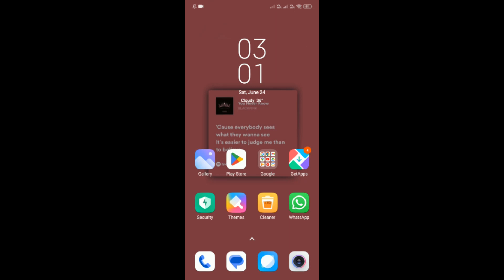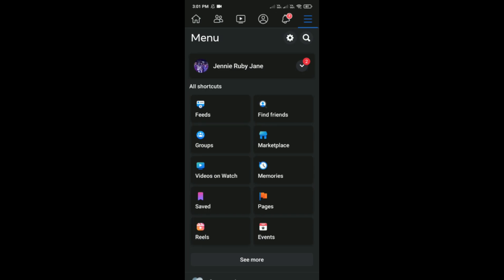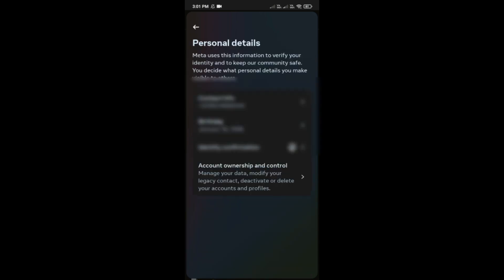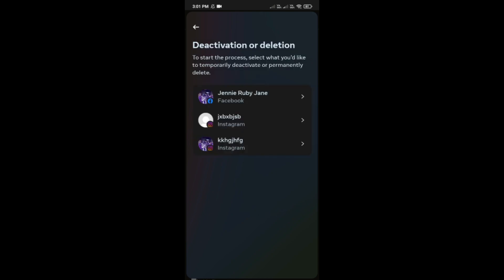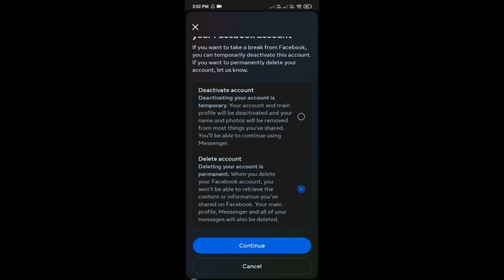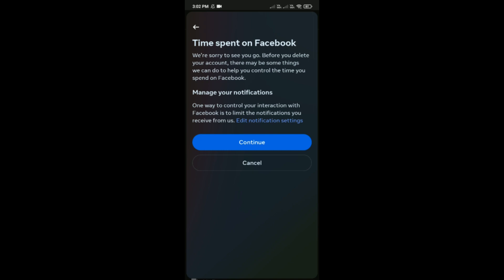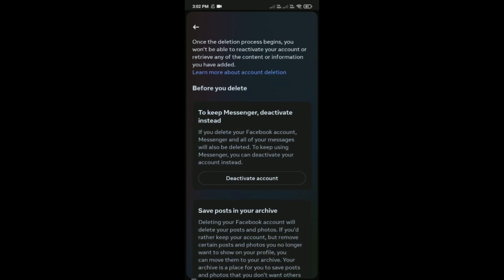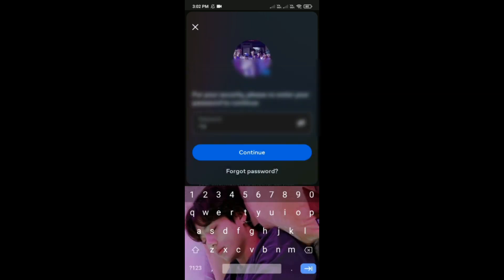How To Permanently Delete Facebook Account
Ready to bid farewell to Facebook and take control of your online presence? In this comprehensive guide, we'll walk you through the steps to permanently delete your Facebook account, ensuring that your personal information is removed from the platform for good.

We hope this guide empowers you to permanently delete your Facebook account if that's the right decision for you. If you have any questions or need further assistance, feel free to drop them in the comments section, and we'll be glad to assist you!